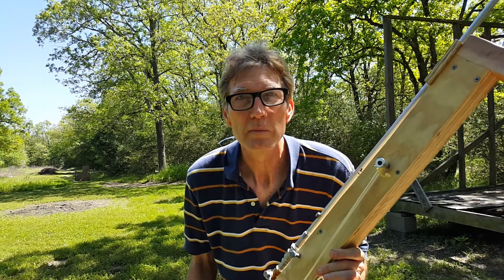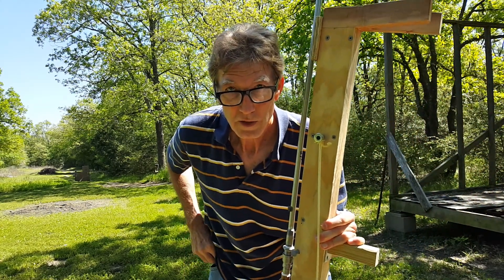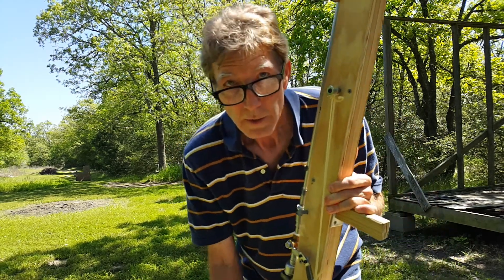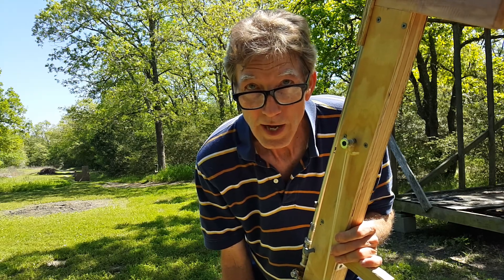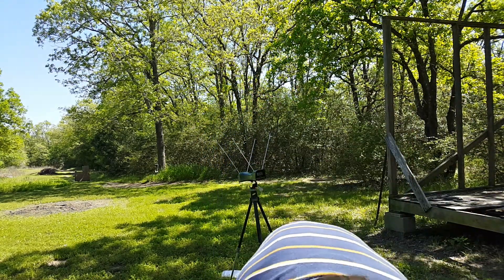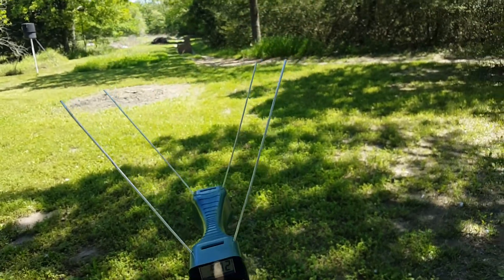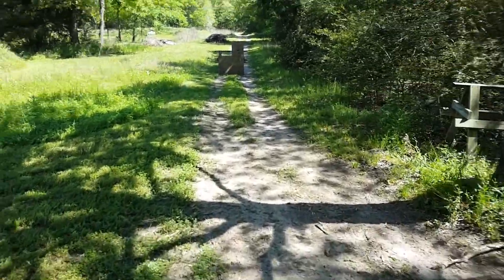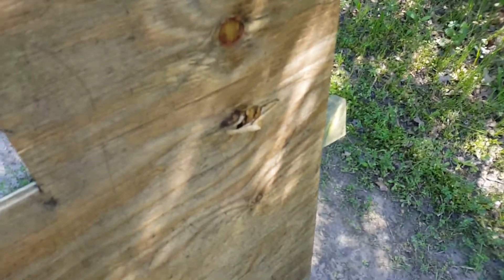Air Cannon shoots 410 Slug at 2500 PSI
Interesting results of shooting a .410 caliber slug with high pressure air cannon!